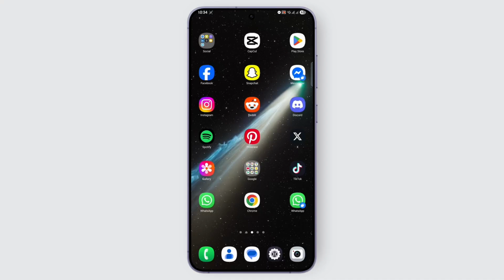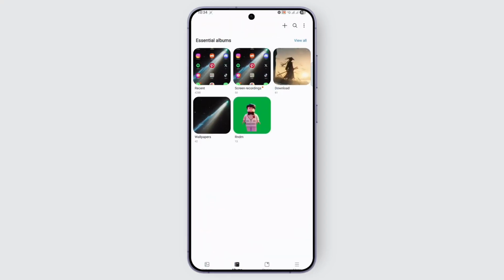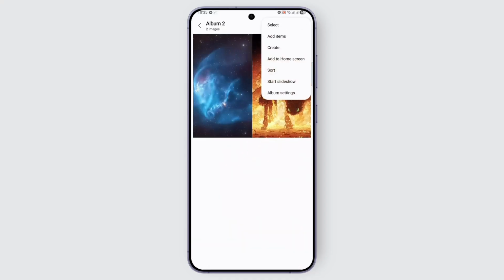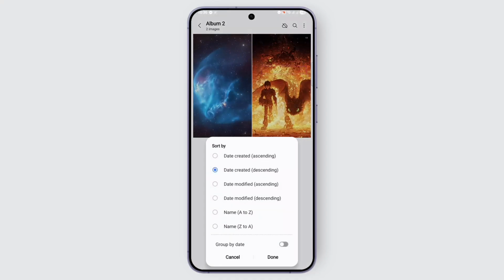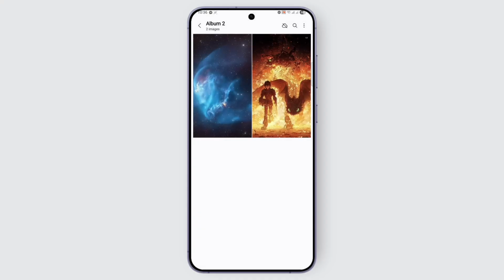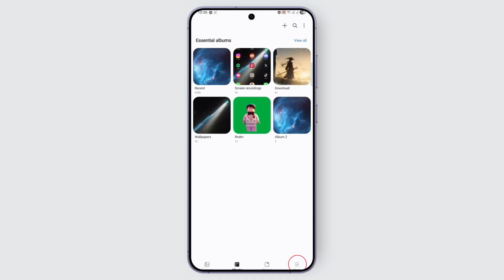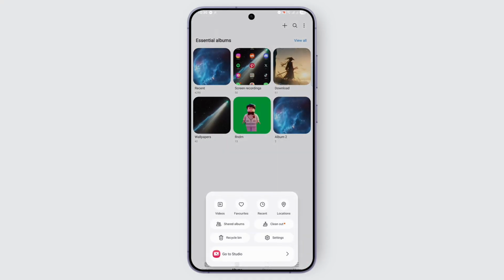How to Rearrange Photos in Gallery Android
Want to rearrange photos in your Android gallery to organize your memories better? This video will guide you through the steps on how to rearrange photos in Gallery Android quickly and easily. Whether you're asking, "How do I rearrange photos in my Android gallery?" or need help managing your photo order, this tutorial has you covered. Learn the steps to organize your Android gallery and enjoy a tidy photo collection. Watch now to see how you can rearrange photos in Gallery Android today!

Timestamps:
00:00 How to Rearrange Photos in Gallery Android
00:10 How Do I Rearrange Photos in My Android Gallery?